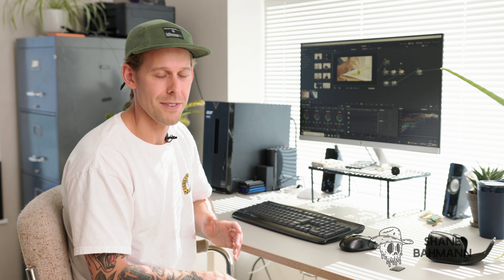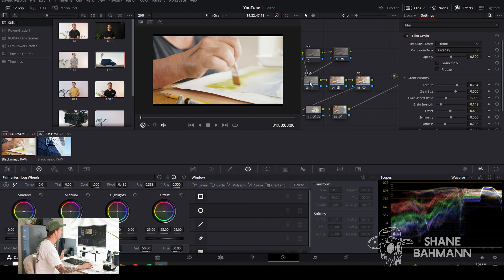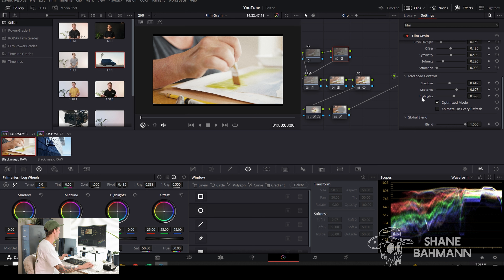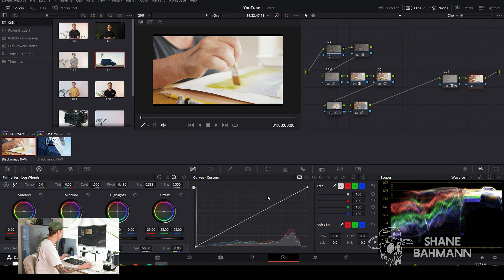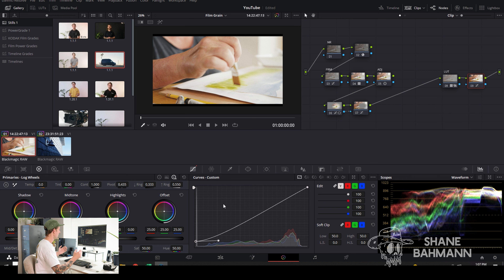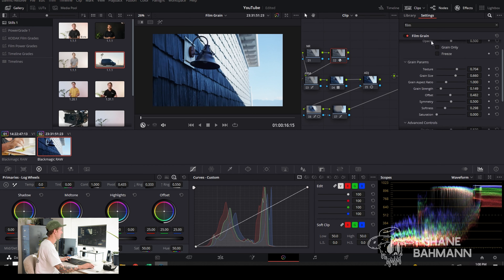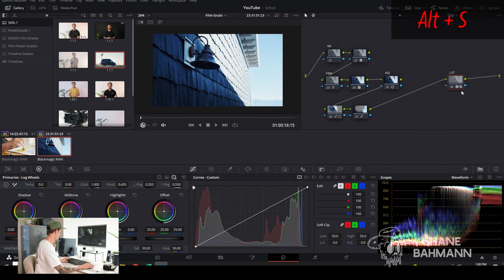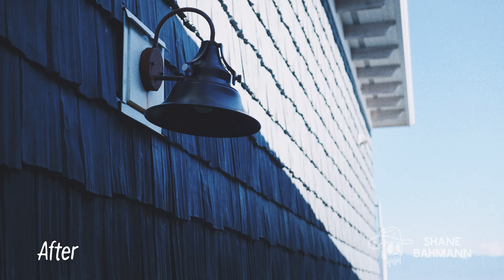Fast & Easy FILM LOOK - Cinematic Footage in 1 Minute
Davinci Resolve 18 tutorial. How to get the cinematic film look on your footage in 1 minute. This is the best way that I've found to add grain and lift the shadows on your footage in DaVinci Resolve. There are so many different styles of film stock, and the colours will vary depending on the stock you want to emulate but I've found that all variations of the Film look have these features in common!

CANON R7
Variable ND Mount